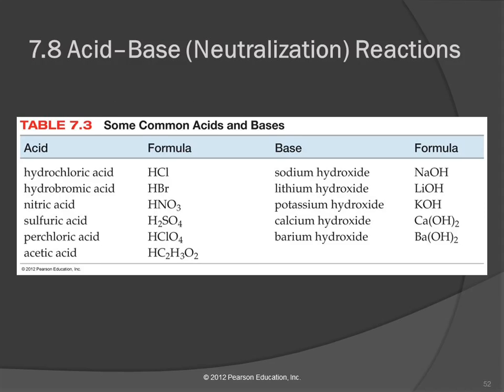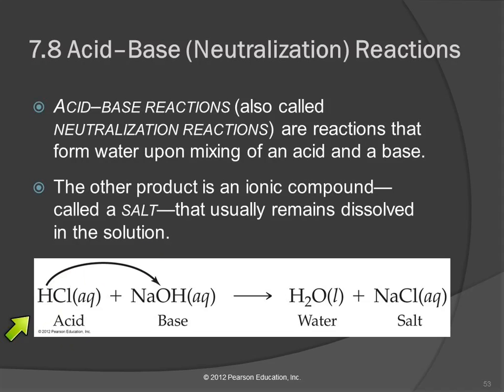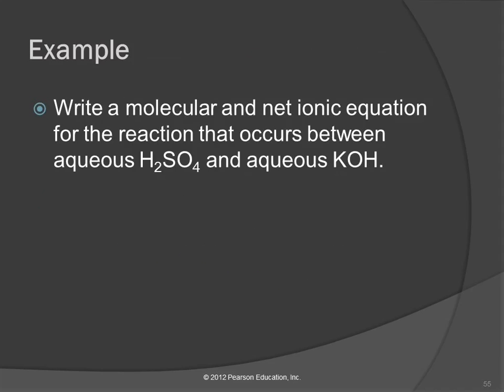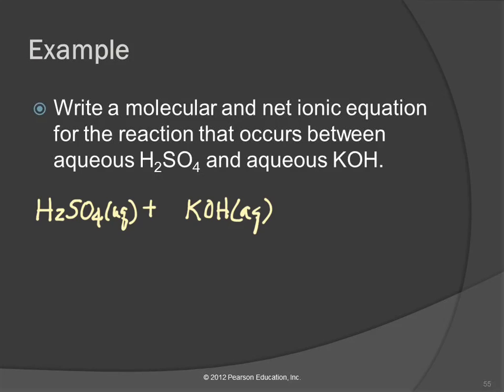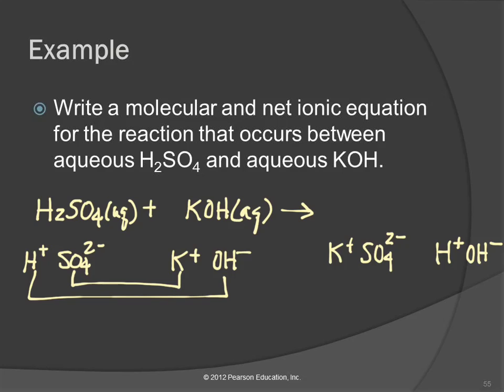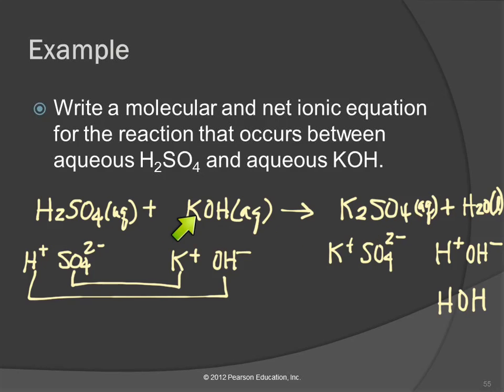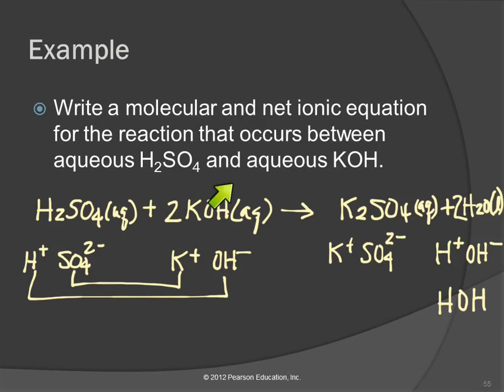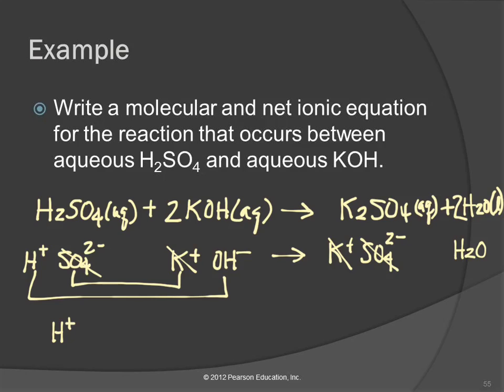20T 7.8 part 1 Acid-Base (Neutralization) Reactions